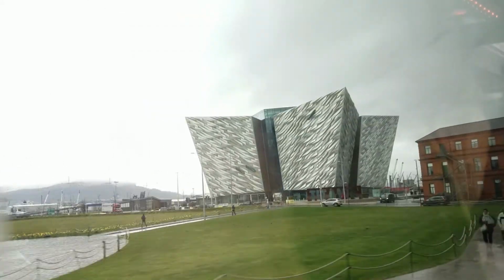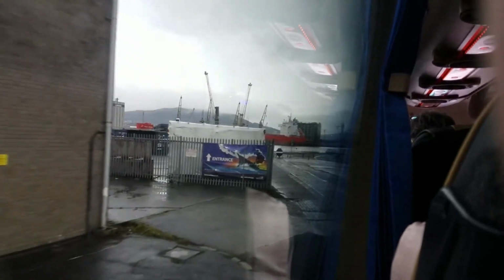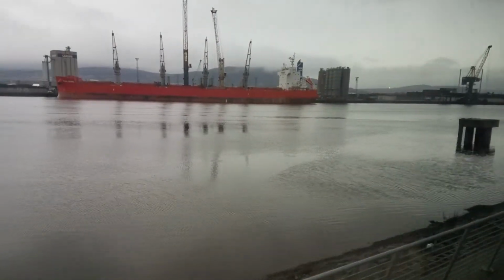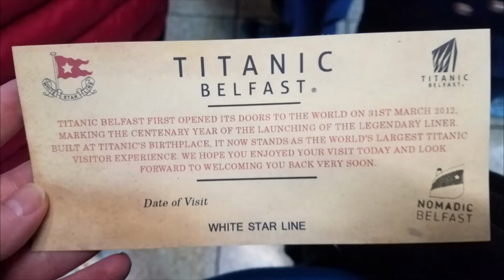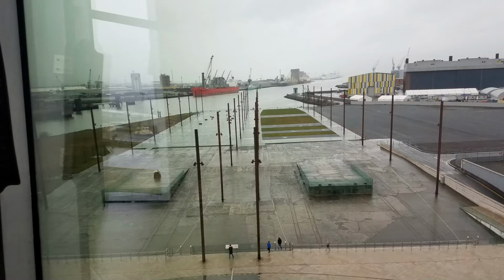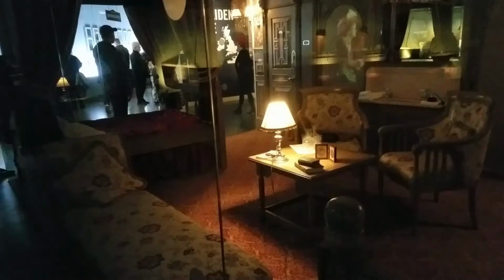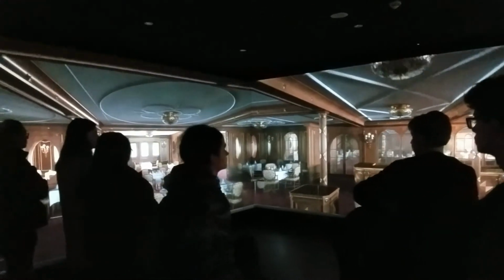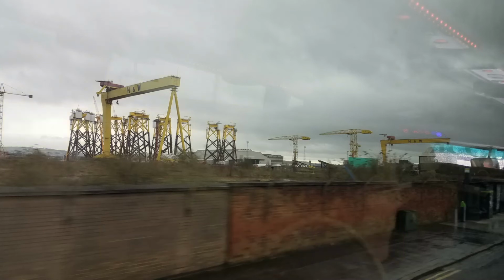Ireland and Northern Ireland! Day 4 (Part 4) March 18th, 2019